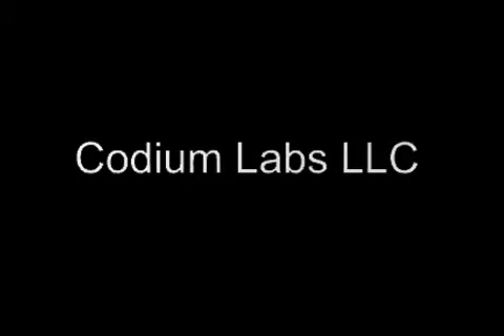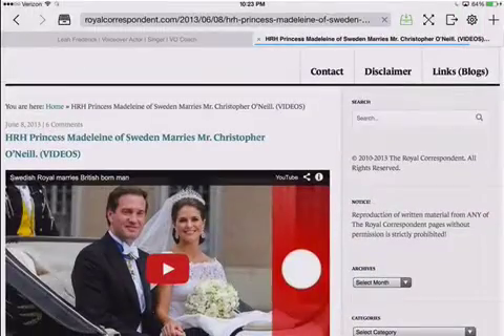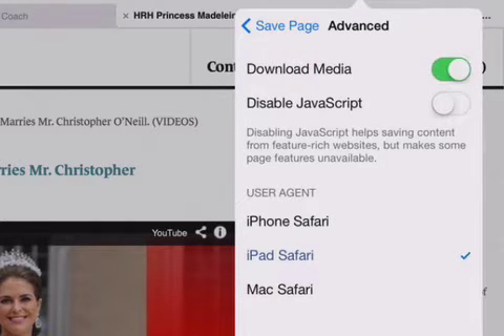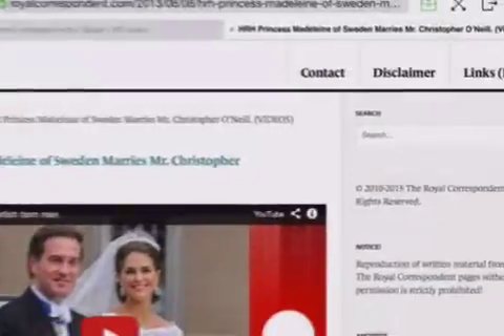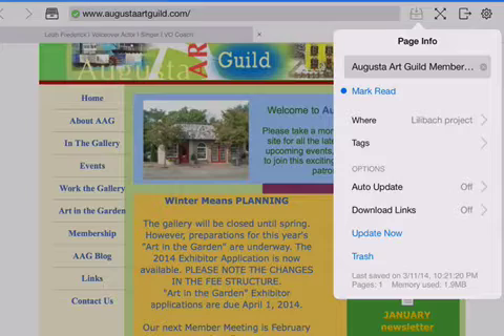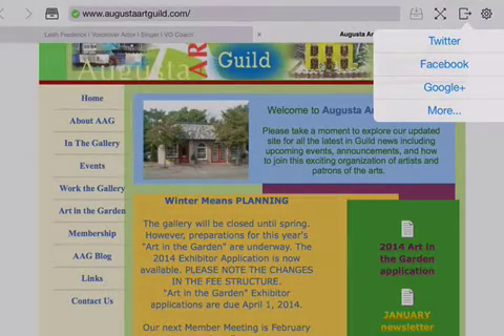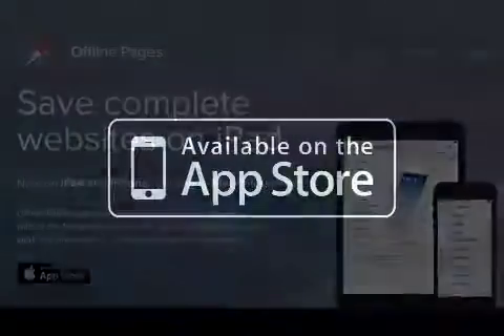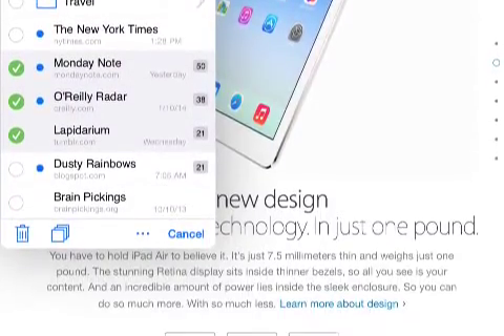Offline Pages Pro 2.0.1 - Update to the Most Accurate Offline Browser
Codium Labs, LLC today announces Offline Pages Pro 2.0.1 for iOS, an exciting new update to their popular offline browser. Capable of making exact replicas of large HTML5 websites, Offline Pages app makes it possible for users to work offline without any Internet connection. Web pages and entire websites are saved with all formatting, documents, and embedded media intact. The update has a fully reinvented User Interface, iOS 7 support, and a new-generation WebKit browser.